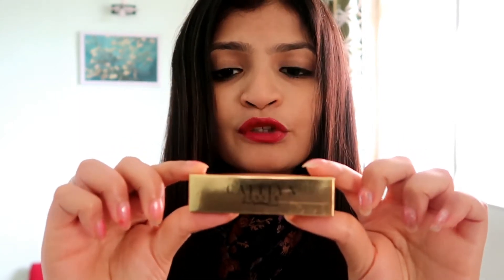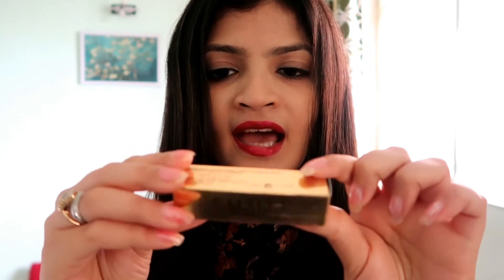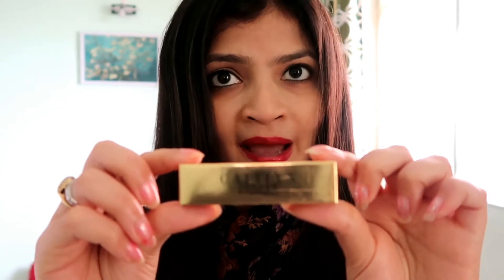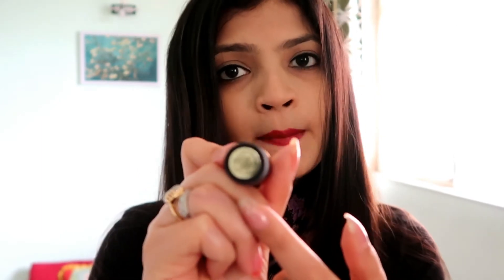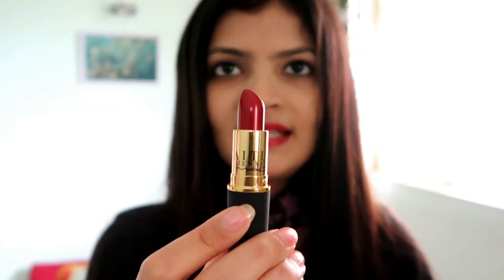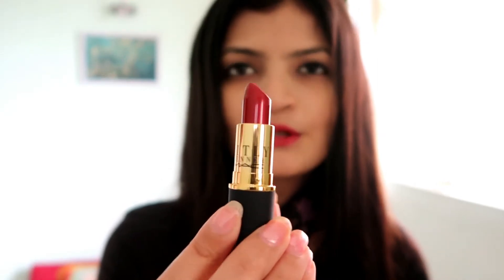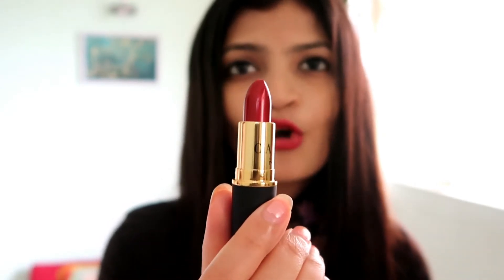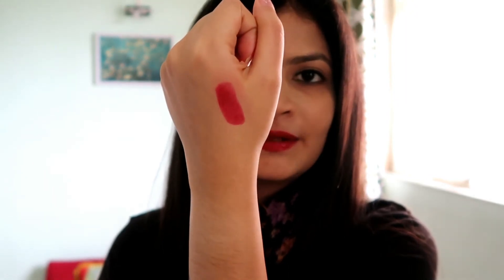Best Red Lipstick for All Skintones | Mac Authentic Red | Itsarpitatime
MAC Caitlyn Jenner Lipstick in Authentic Red is a collaboration of Caitlyn Jenner with MAC Cosmetics,
It has a total of 15 products, of which 11 are new and limited edition and four are permanent and in special edition packaging out of which I have chosen to review the lipstick Authentic Red here.
This Lipstick is universally flattering shade & will go with Asian, American, Middle Eastern, Arab & all the other skin tones out there.

About me

Hi guys, I am Arpita . I love makeup and hair or anything to do with beauty. Tutorials, reviews & first impressions are what i do most.